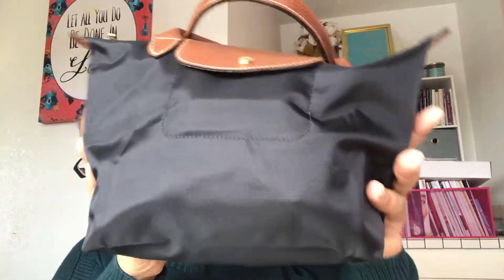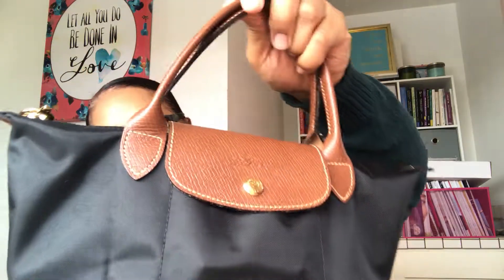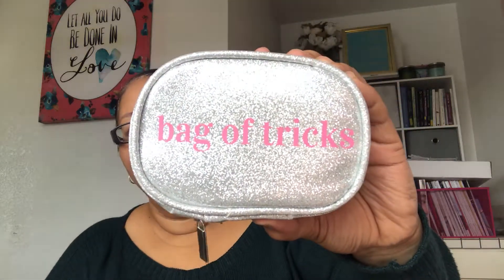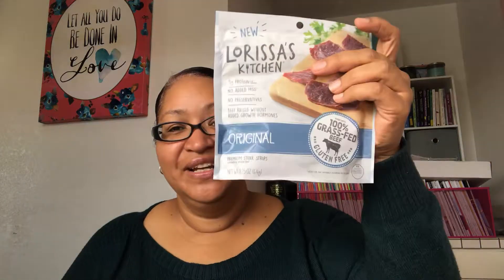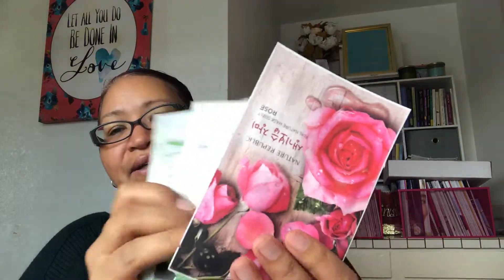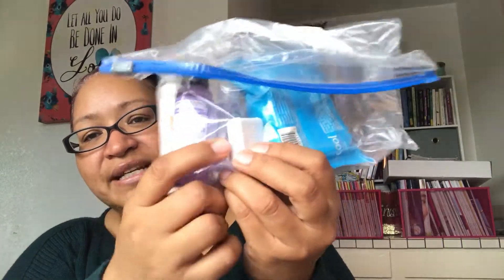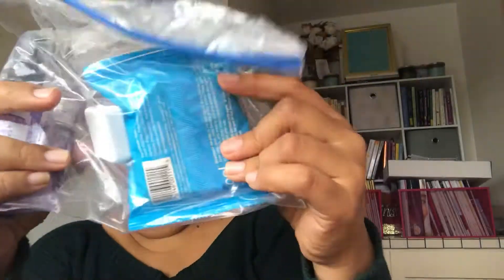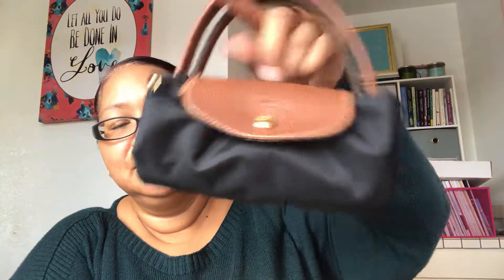Travel- Featuring: Longchamp Le Pliage Small-What's In My Personal Item Bag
Sharing with you what I will be taking in my personal item for my upcoming trip featuring my Longchamp Le Pliage Small bag. This bag really packs a punch for just how much stuff you can fit into it without looking bulky. Enjoy